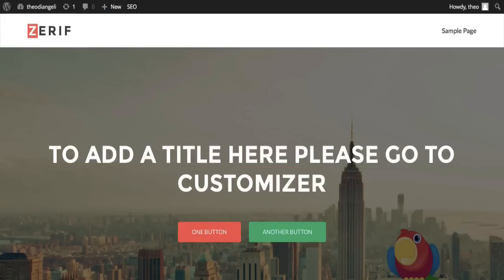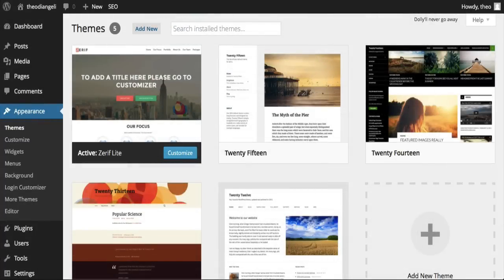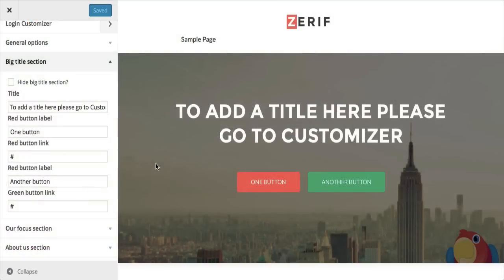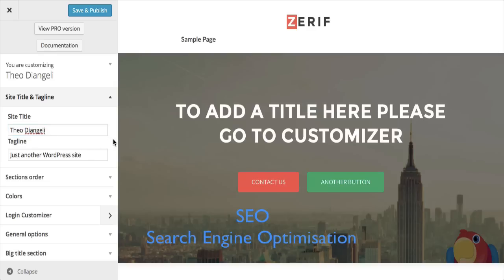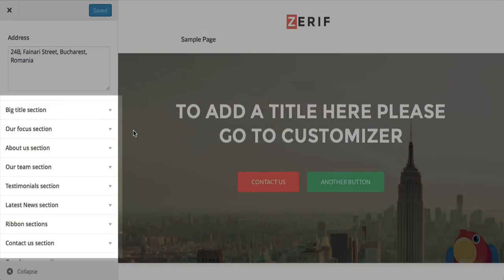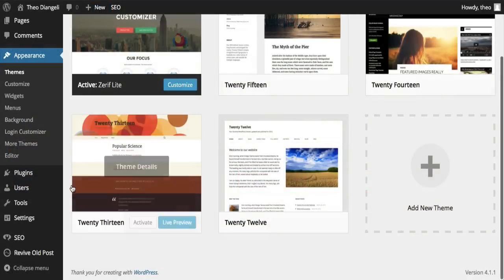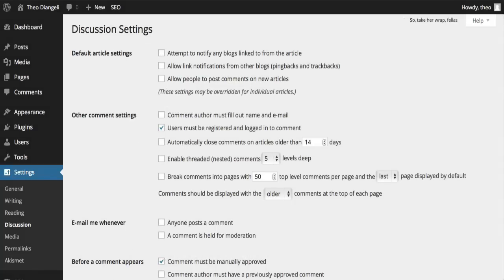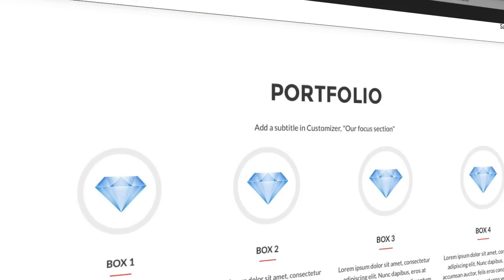Wordpress Theme Tutorial Step By Step 2015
Edit your WordPress template with ease!